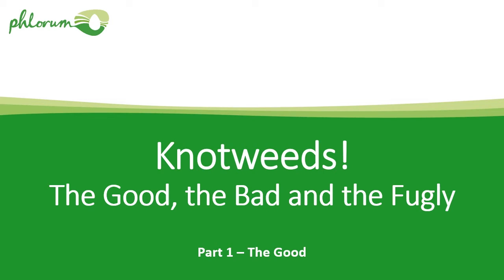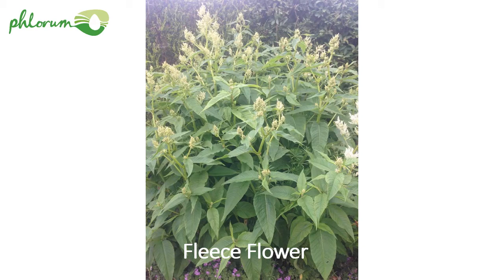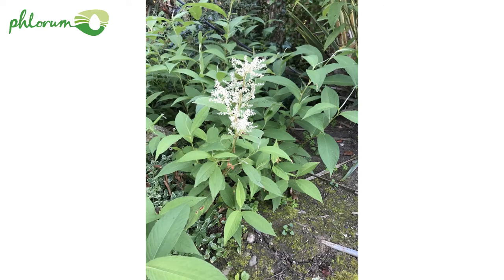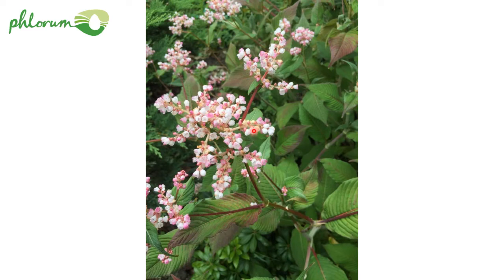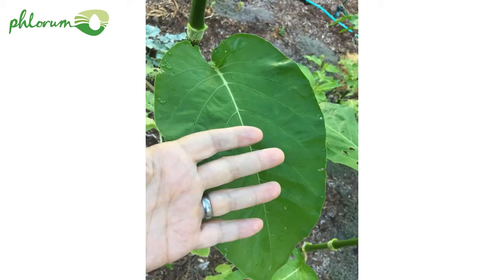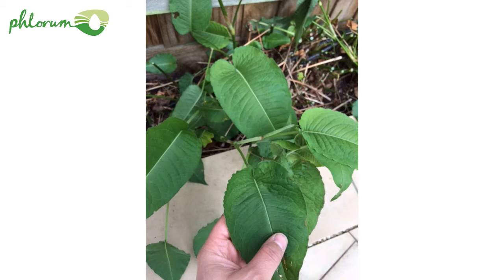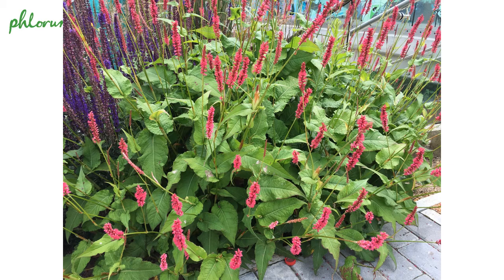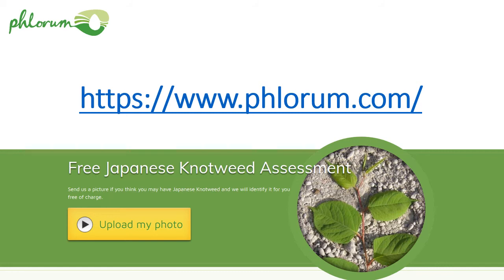Know Your Knotweed: Part 1 - The Good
This is Dr Paul Beckett from Phlorum.com the Japanese knotweed specialists, doing a presentation on knotweeds 'The Good, The Bad, and The Fugly, which will run as a 3-part series. The purpose of this presentation is to give a broad overview of some knotweed species, varieties, and related plants that you might not be aware of if you're a professional gardener interested in knotweeds. I want to show you that there are some knotweeds out there that are pretty good!
Plants covered in this video:
• Fleece Flower (Persicaria polymorpha)
• Lesser Knotweed (Persicaria campanulata)
• Kiss Me Over The Garden Gate (Persicaria orientalis)
• Red Bistort (Persicaria amplexicaulis)
• Persicaria Microcephala (small-headed knotweed)
• Red Dragon Knotweed (Persicaria microcephala 'Red Dragon')
There is a lot of information about Japanese knotweed on our website Phlorum.com. You can also upload your suspected knotweed photos and we will identify them for free.